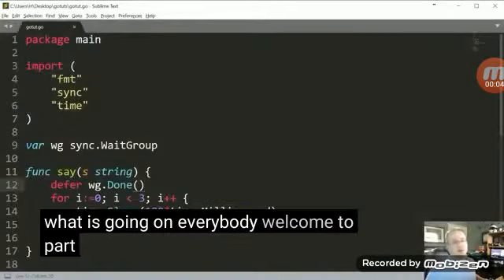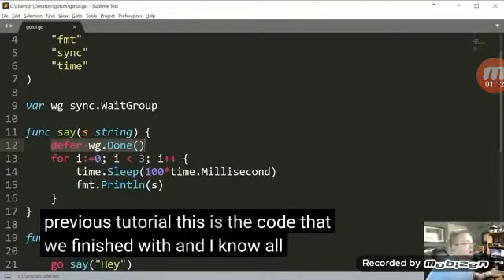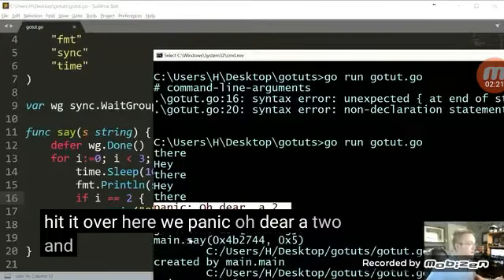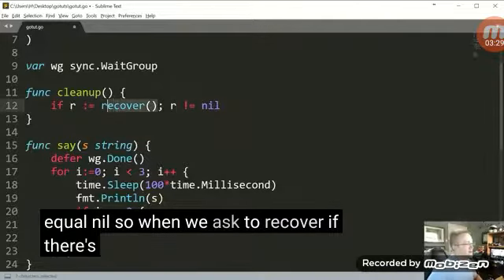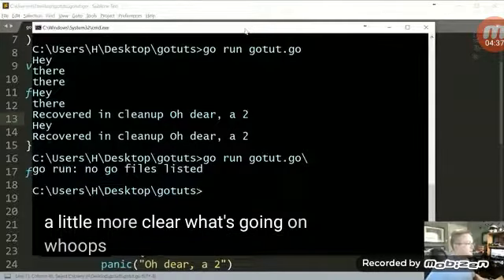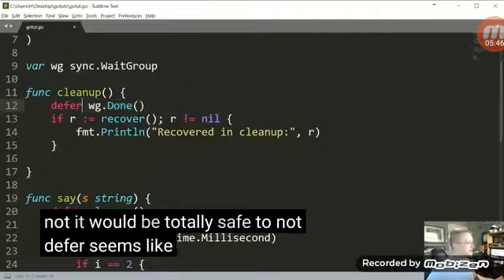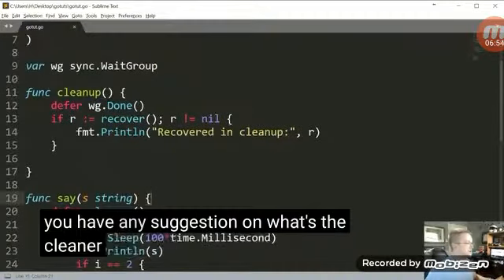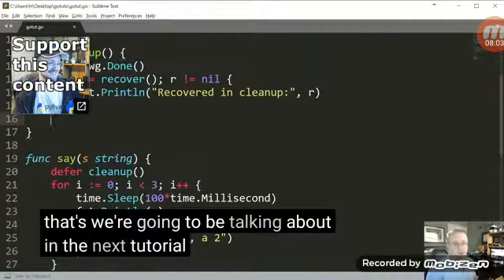Learn English 1010(22)